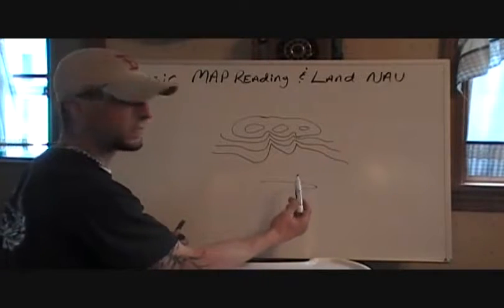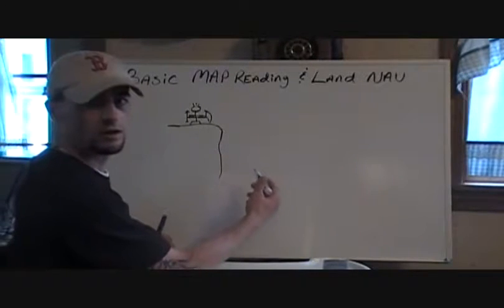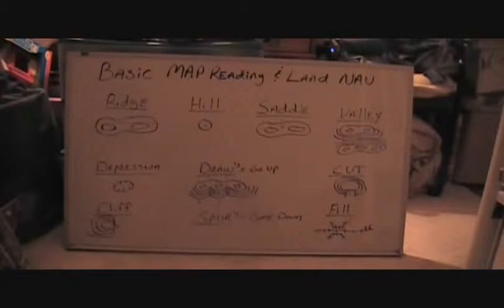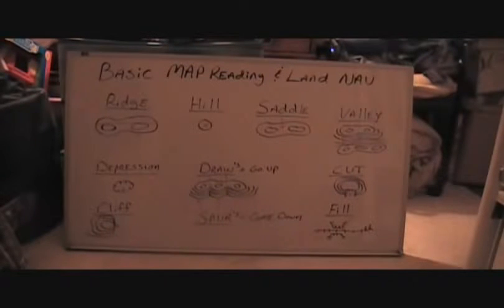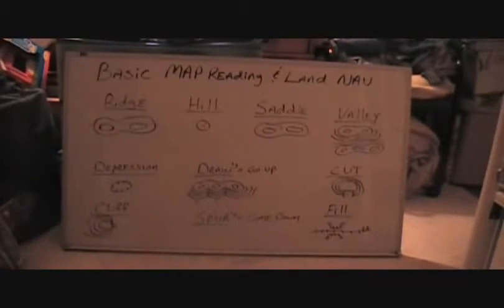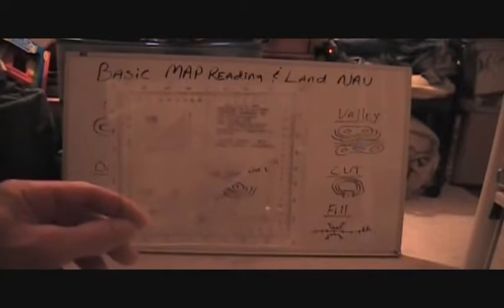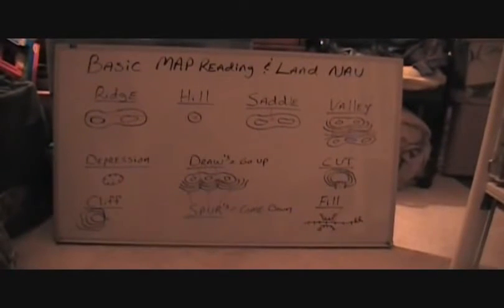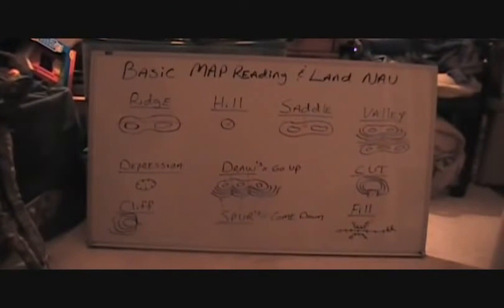Land Nav Part 2a